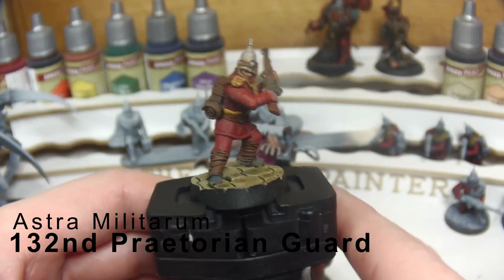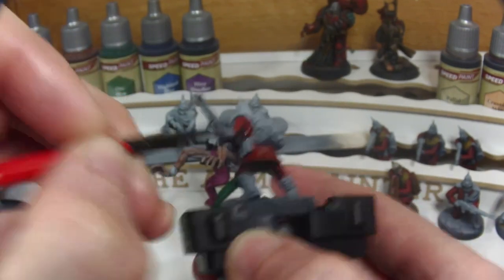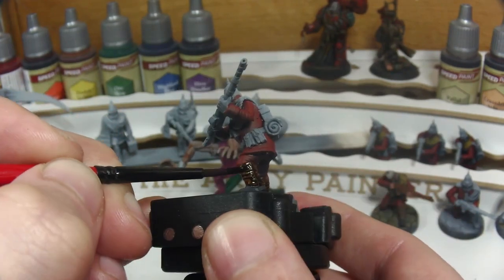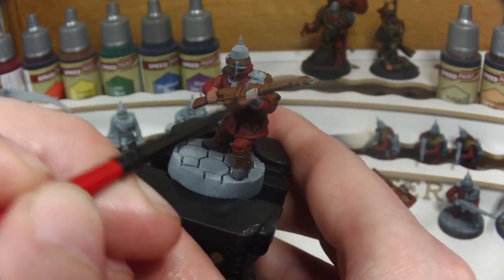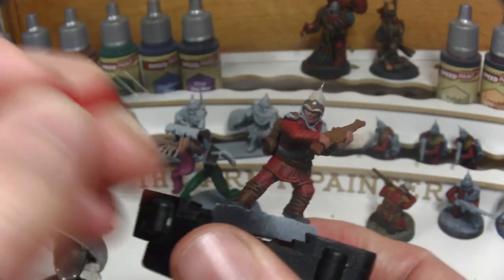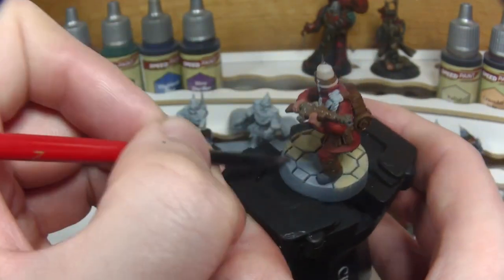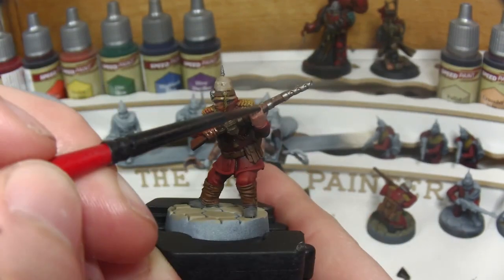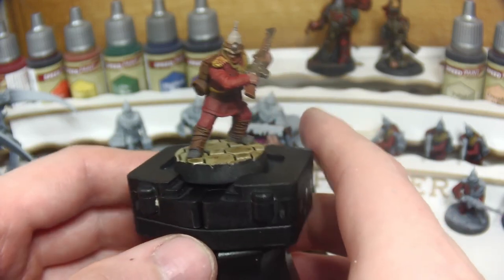Painting Astra Militarum Praetorian Guard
In this video we carry on the work towards the forces involved in our upcoming 3rd Edition Warhammer 40,000 Campaign. This time it is the Astra Militarum's Praetorian Guard, the Planetary Defence Force of Garbaccia Prime - The Planet the Campaign is set in.

Mid Section Music
Warhammer 40,000 Chaos Gate (1998) Soundtrack